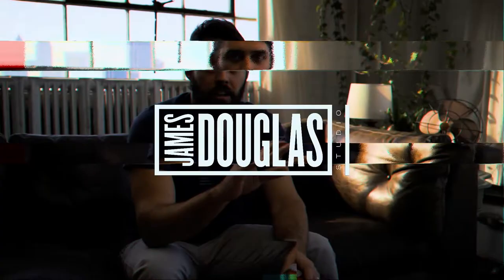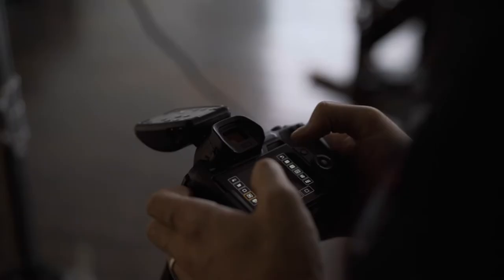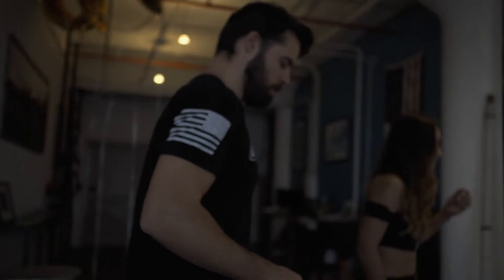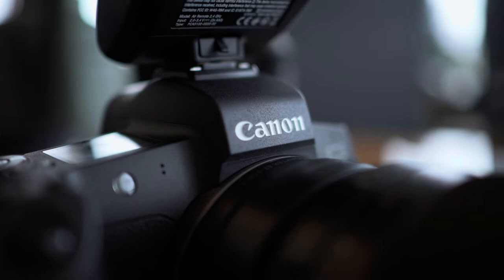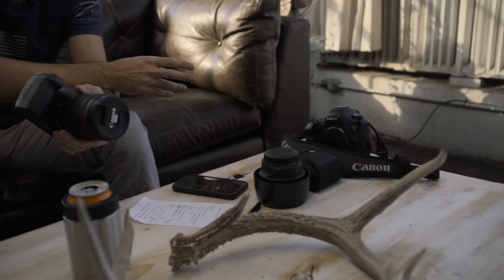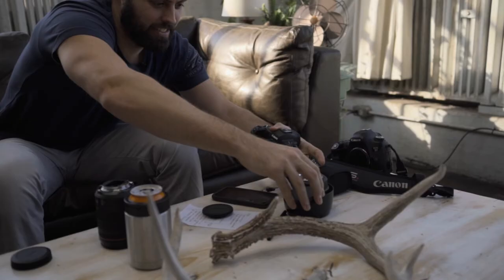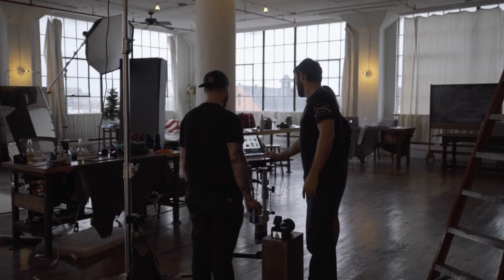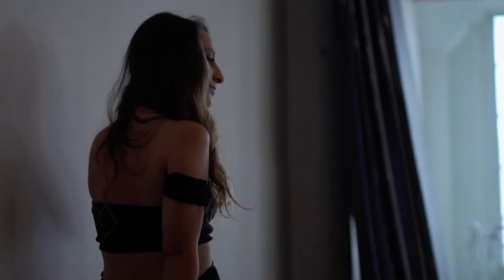Canon EOS R REVIEW - The James Douglas Studio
Took a look at the brand new Canon EOS R with RF 24-105mm f4.0 kit! Thanks to Dodd Camera for hooking it up with all the sweet gear and making this video possible.

Featured Gear (via Dodd Camera):
- Canon EOS R Mirrorless Camera w/ 24-105mm RF Mount lens kit